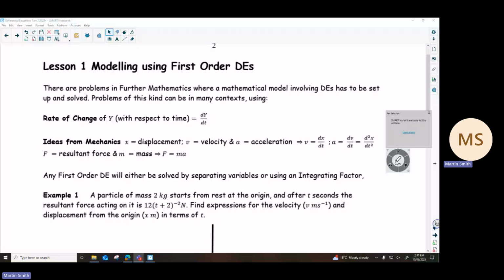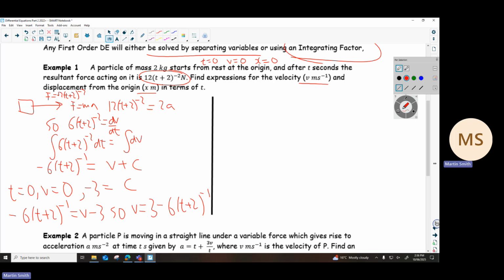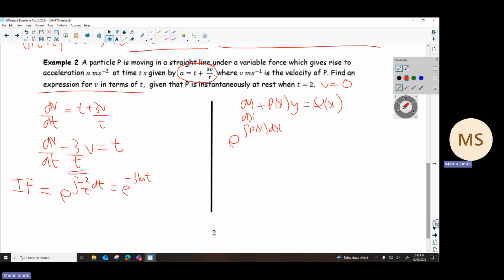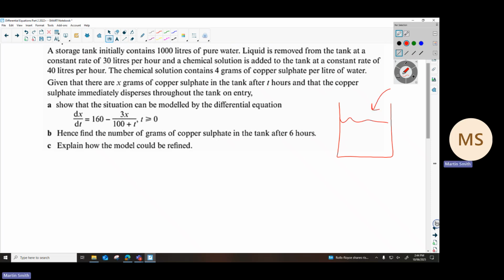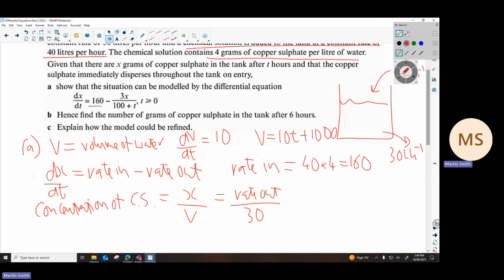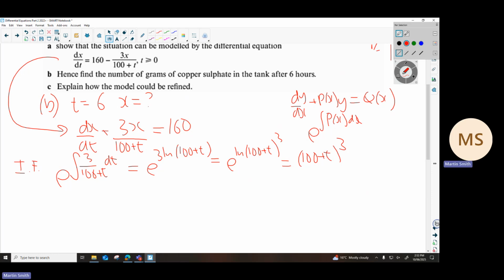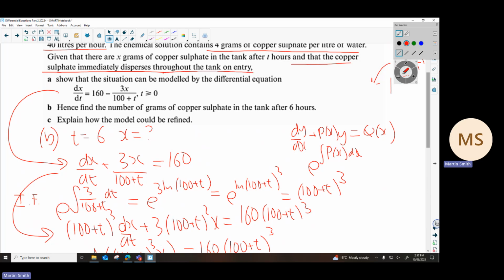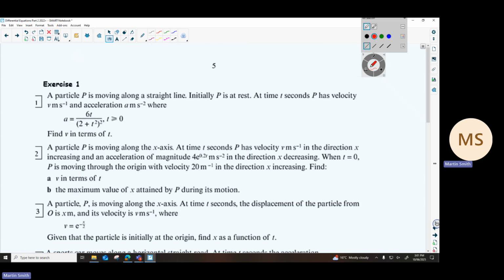A2 FM DEs Part 2 Lesson 1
This video covers all examples from lesson 1 of the A2 FM DEs Part 2 pack